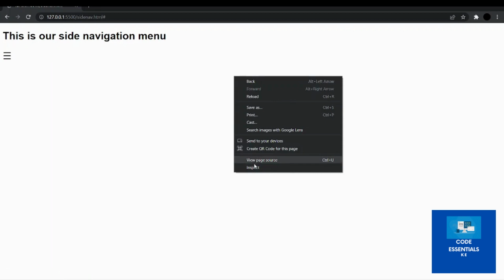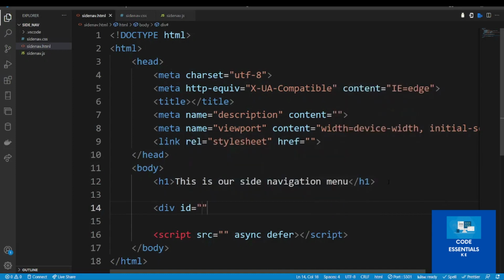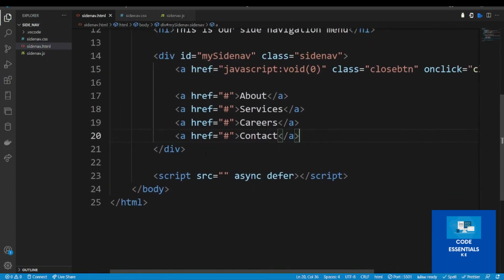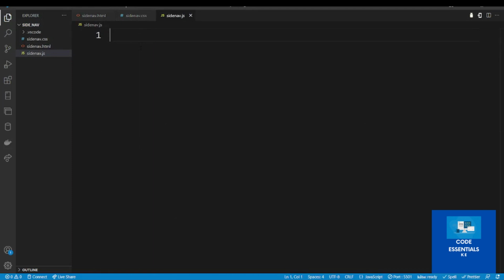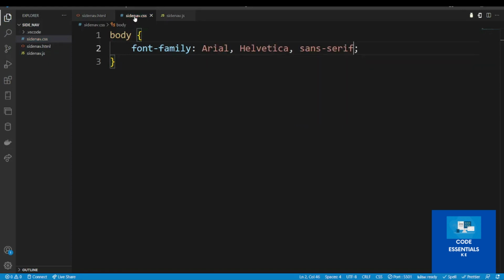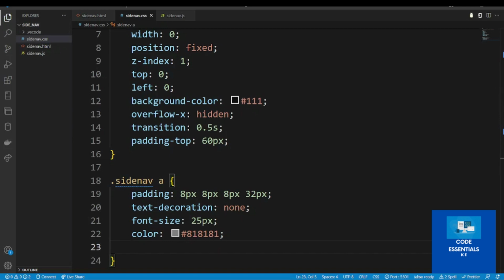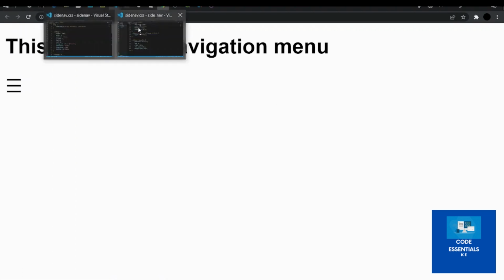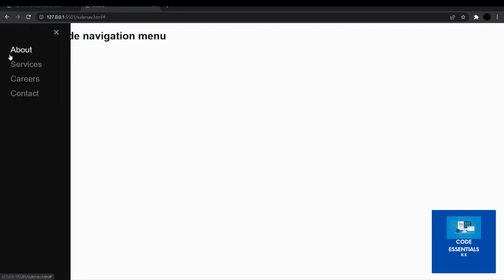Create a Side Navigation Menu using HTML CSS AND JAVASCRIPT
This tutorial teaches you how to create a navigation menu using HTML CSS and JAVASCRIPT.